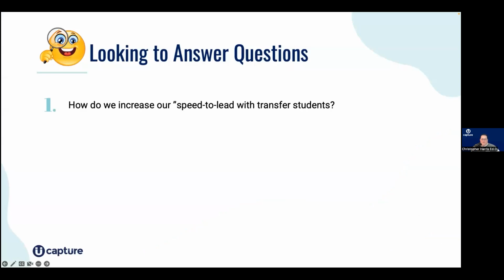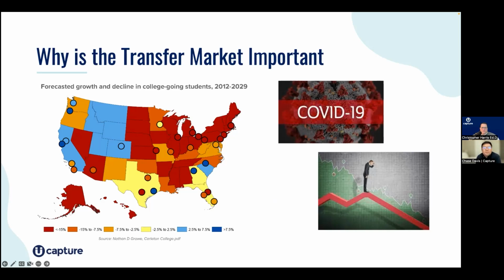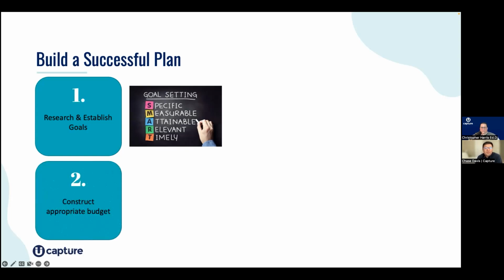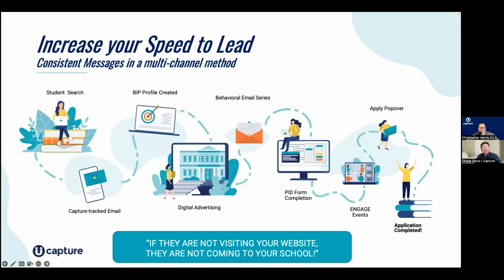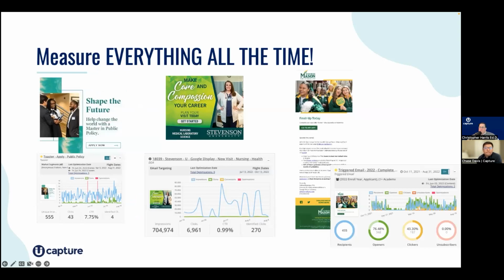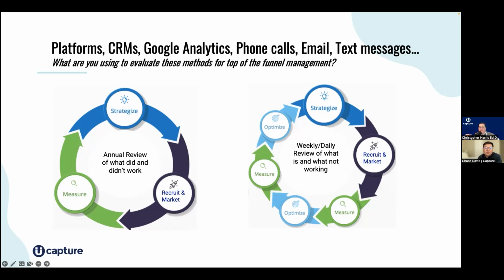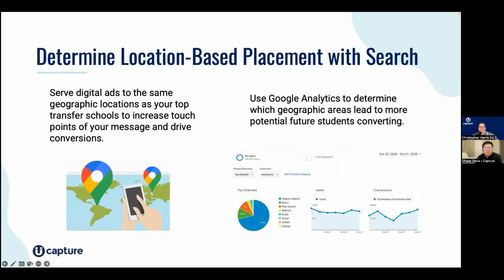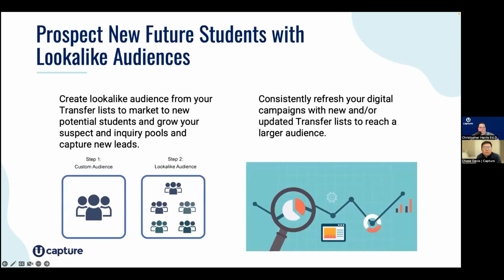How to Build and Convert a Better Transfer Class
Economic uncertainty and lingering complications from the pandemic have thrown undergraduate enrollment out of whack! This includes the transfer population. According to the National Student Clearinghouse Research Center, institutions have lost nearly 300,000 transfer students over the past two years.

As institutions attempt to stabilize and grow enrollment, they need to diversify the pools from which they enroll students. This makes recruiting and marketing to transfer students more important than ever.